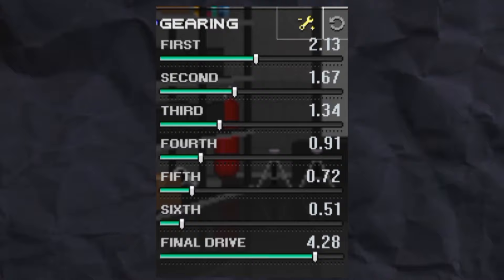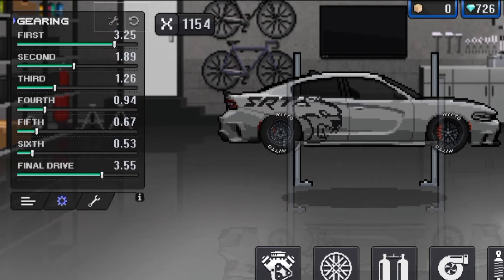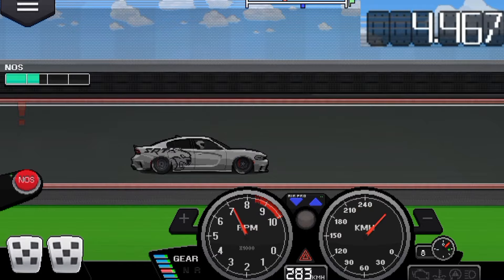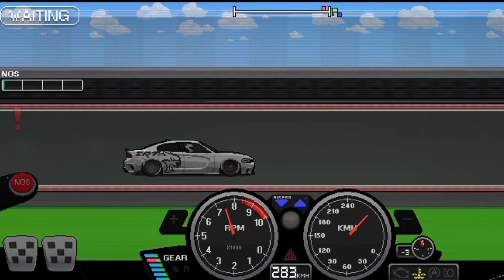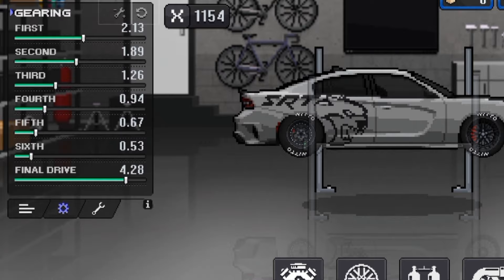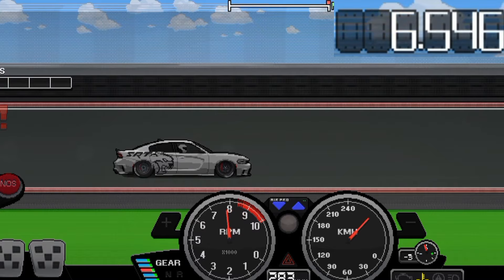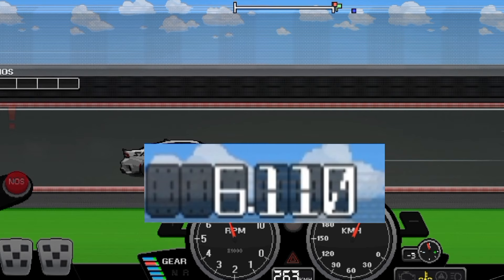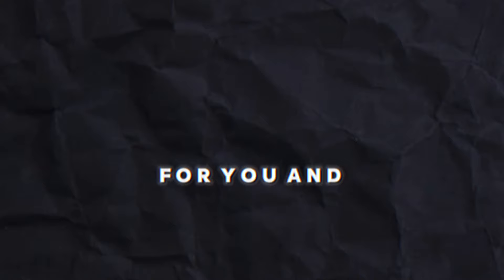How to gearbox and 2 step in pixel car racer | gearbox tutorial